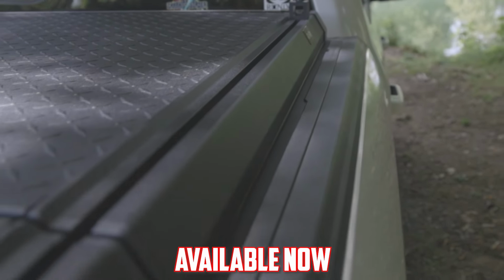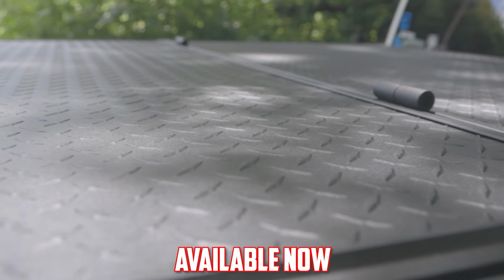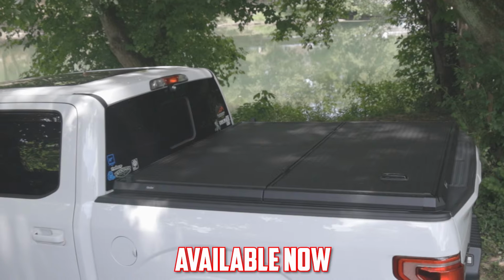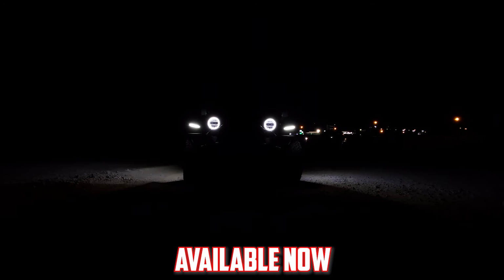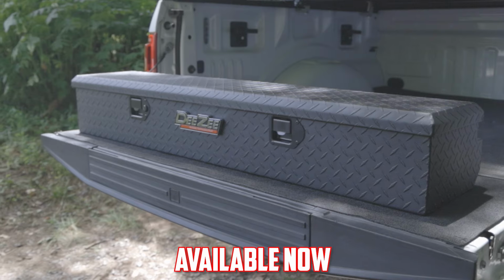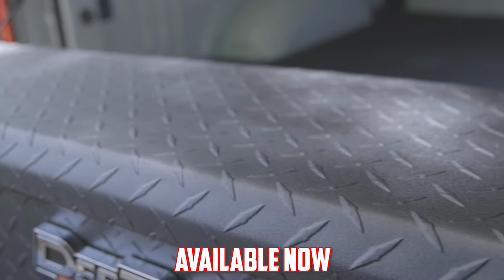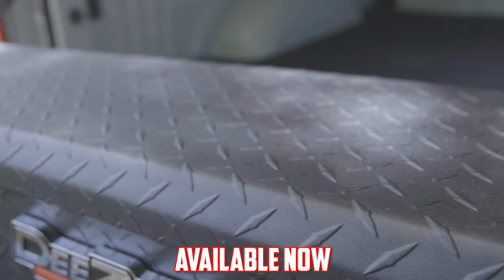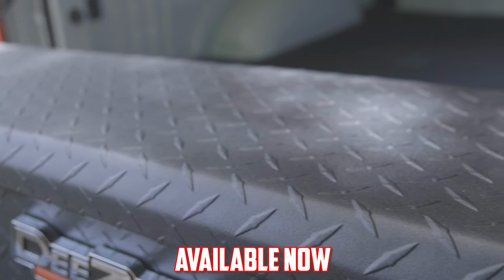The Event Episode 01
Ready to buy? Need help with the install? Find your local Total Truck Centers location here.